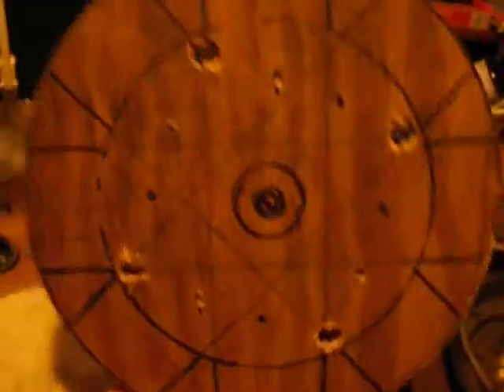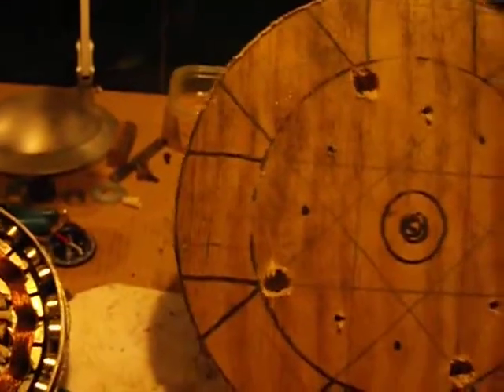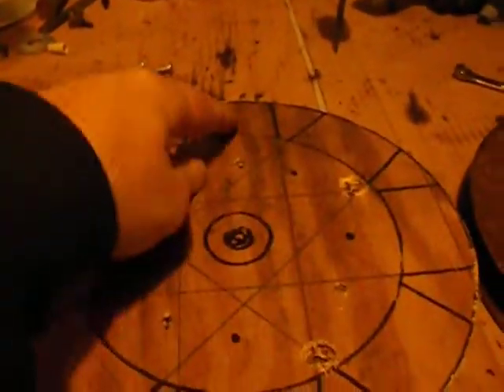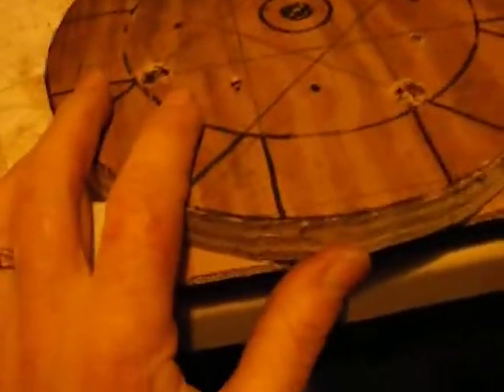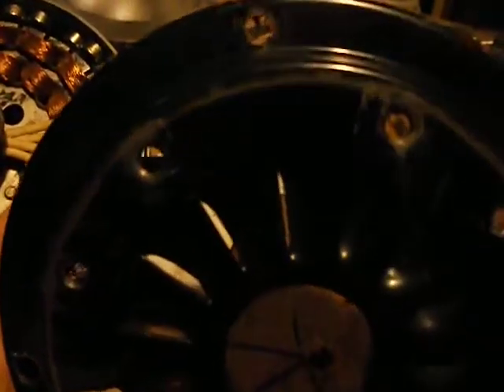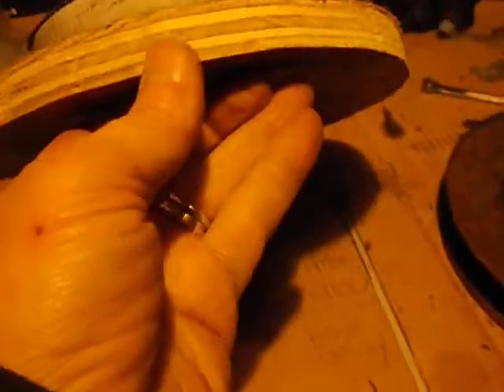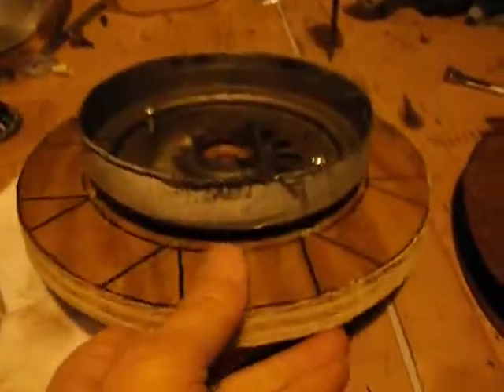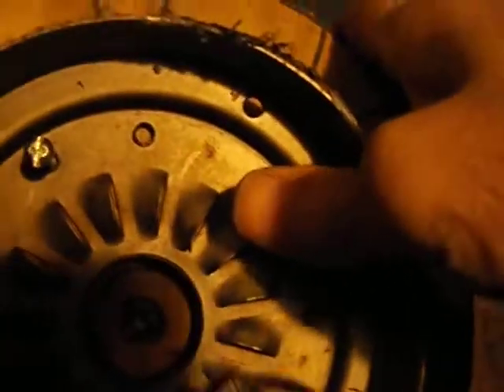Ceiling Fan Wind Generator Rebuild 5